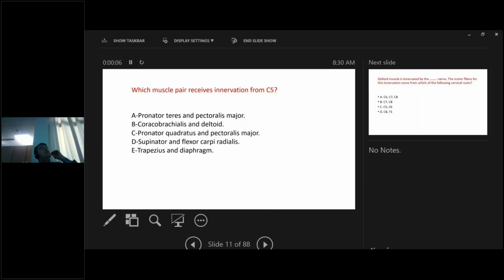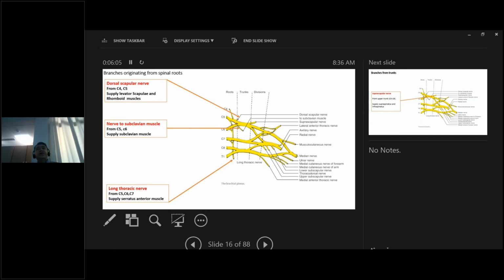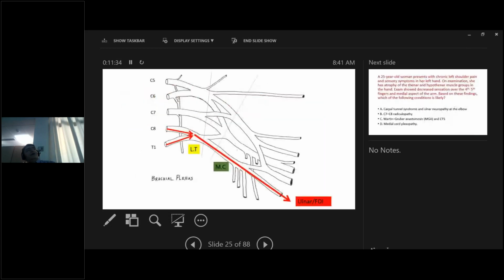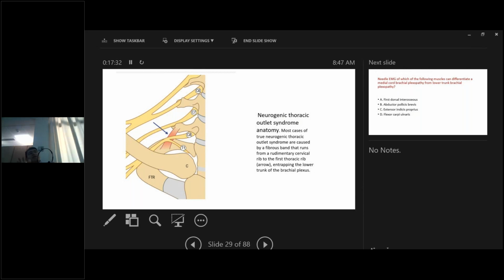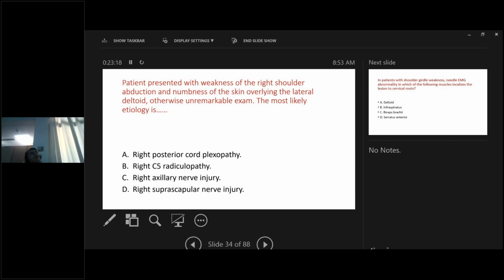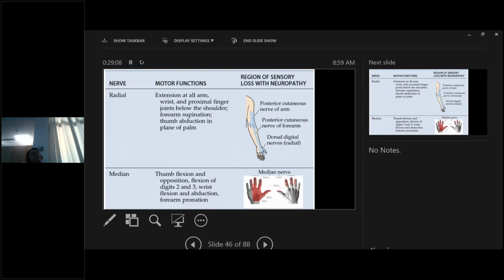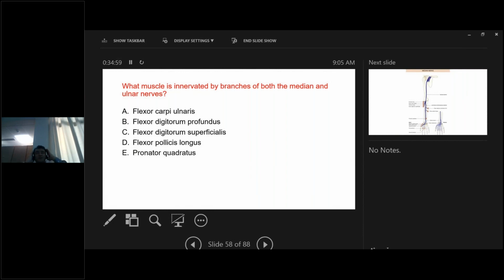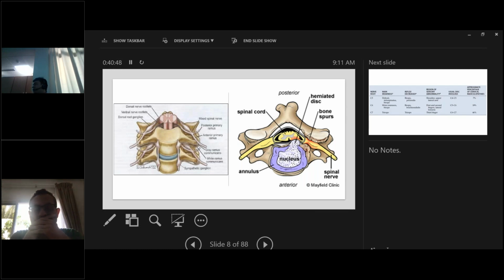Upper limbs innervation review by Mohammed Alhatou, MD.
Mohammed Alhatou
Nerve roots
Radiculopathy
Brachial Plexopathy
Radial Nerve
Median Nerve
Ulnar Nerve